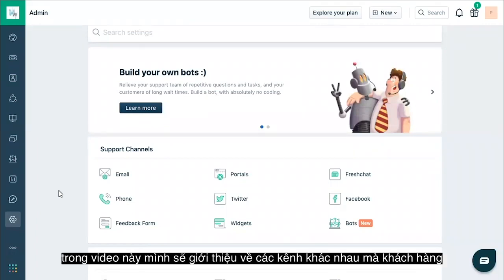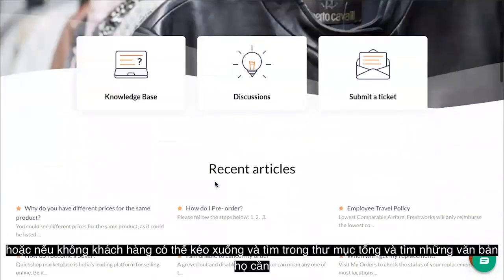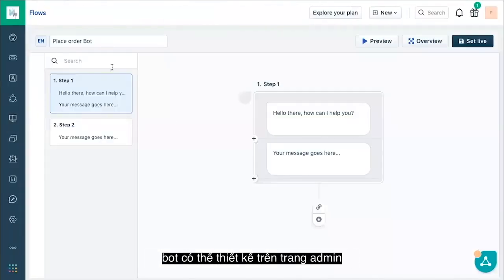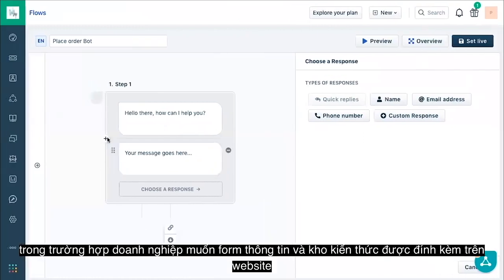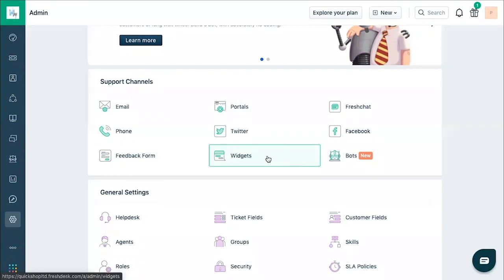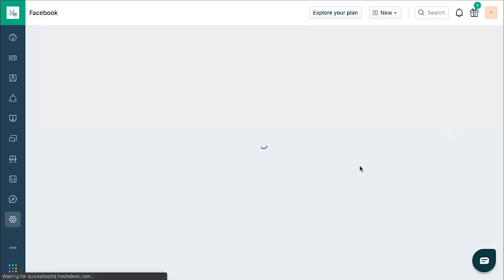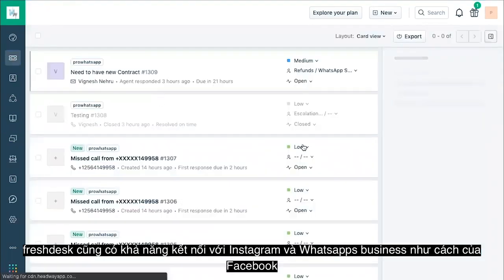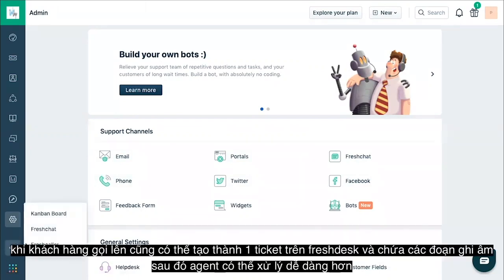Module 1 Các kênh của Freshdesk Omnichannel